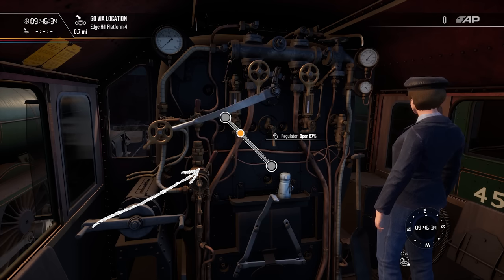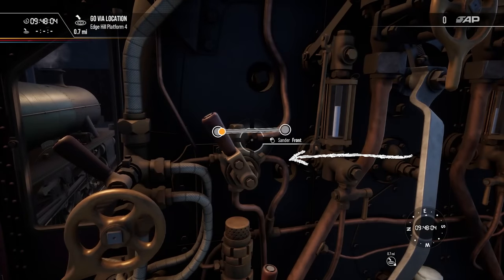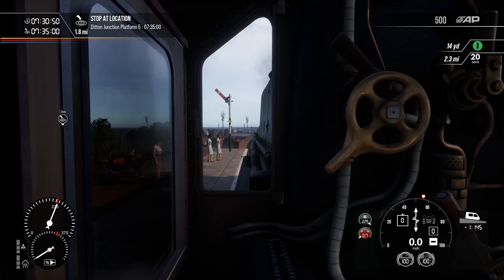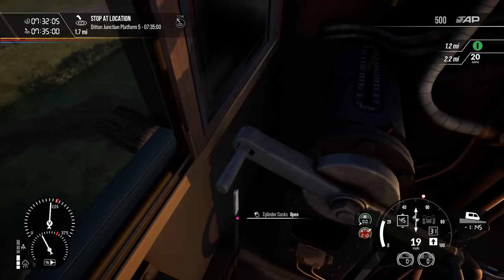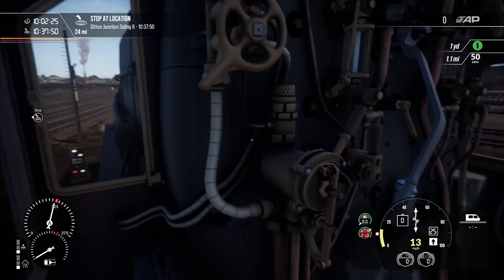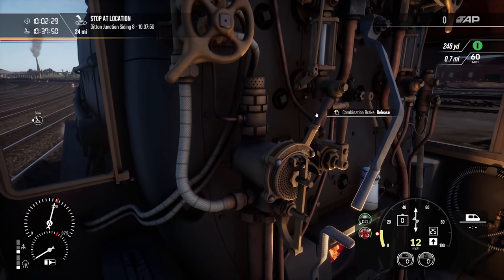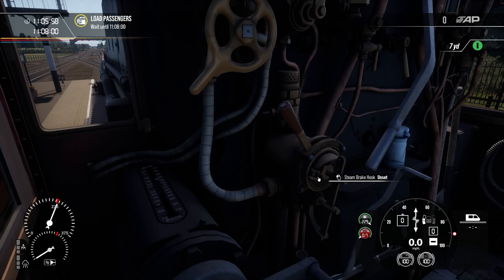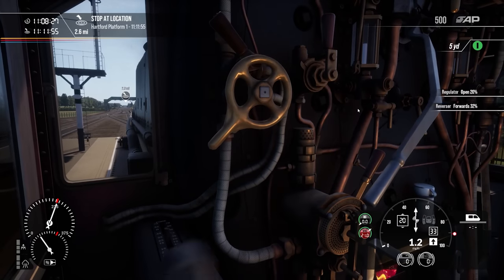A Beginner's Guide to Operating Steam Engines on Train Sim World 2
A Beginner's Guide to Operating Steam Engines in Spirit of Steam: Liverpool Lime Street - Crewe.

Realising a dream of Railfans across the world, we teach you how to drive the amazing steam locomotives that feature in Train Sim World 3's Spirit of Steam: Liverpool Lime Street – Crewe. Check out the video above and get to know these powerful engines first-hand!

00:00 Intro
00:19 A Tour of the Cab
02:27 Getting the Locomotive Moving
04:06 Managing the Boiler and Steam Chest
05:26 Cylinder Cock and what they are for
06:19 Applying the Brakes
08:08 Climbing the Difficult Incline out of Liverpool Lime Street
09:29 Moving the Locomotive at Slow Speeds

Download Spirit of Steam: Liverpool Lime Street - Crewe now on PlayStation, Xbox, Steam and Epic Games Store. 🖥️ 🎮